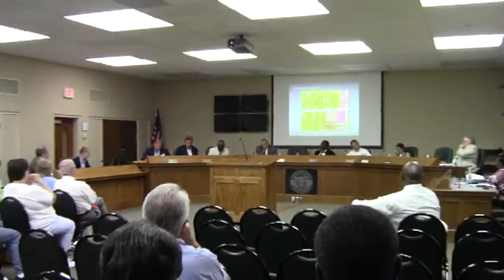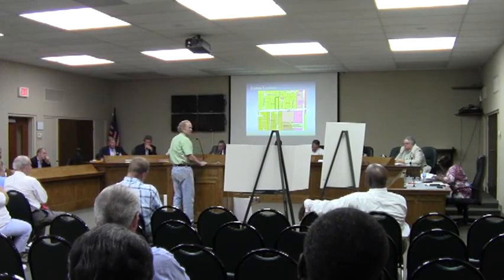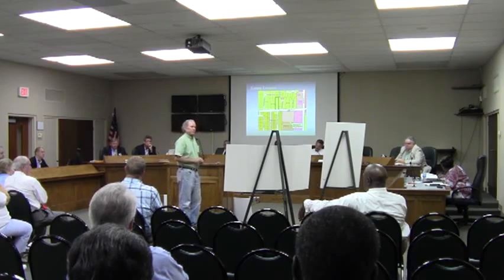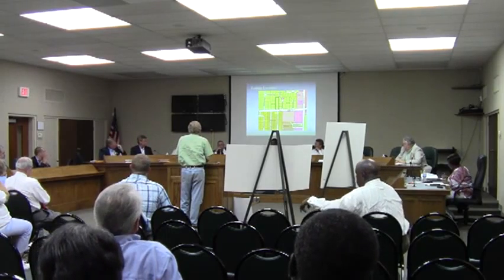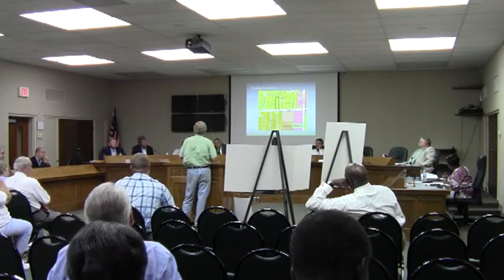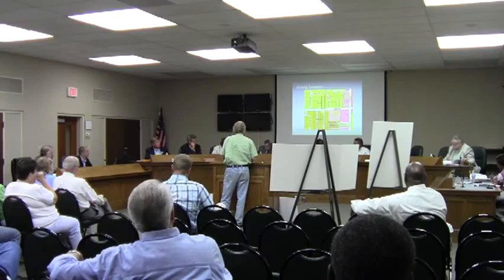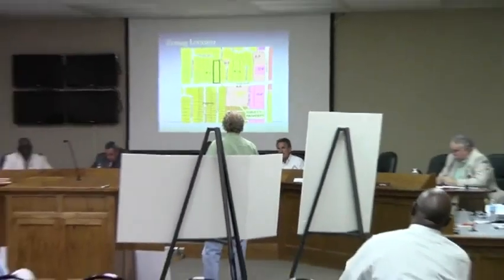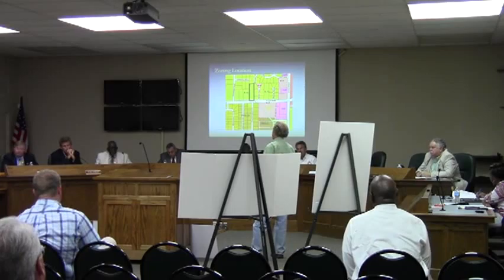6. VA-2013-10 Tombrooks, LLC (3) Public Hearing - GLPC 2013-07-29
Greater Lowndes Planning Commission (GLPC)
6.      VA-2013-10      Tombrooks, LLC
Property Location: 316 Eager Road, Valdosta, Georgia
Request to rezone 1.8 acres from Single-Family Residential (R-15) to Single-Family Residential (R-10)

 Valdosta, Lowndes County, Georgia, 29 July 2013.
Video by Gretchen Quarterman for Lowndes Area Knowledge Exchange (LAKE).